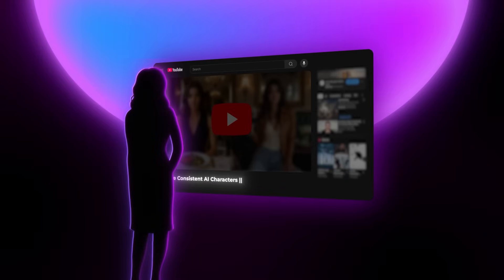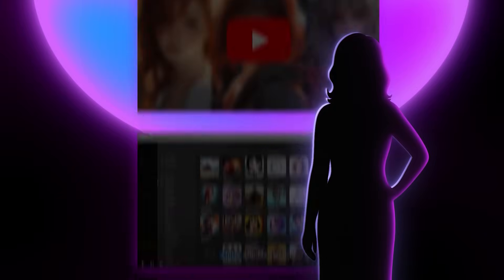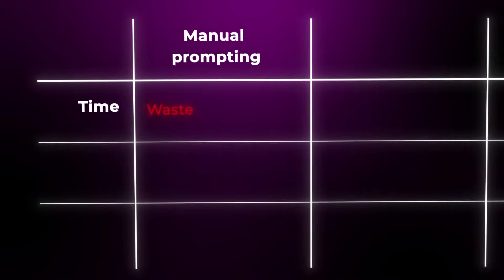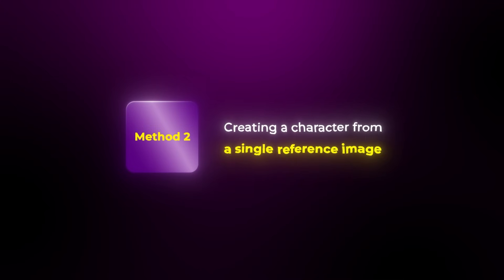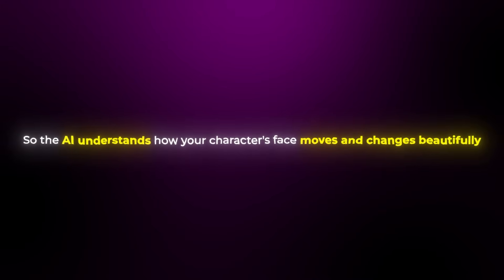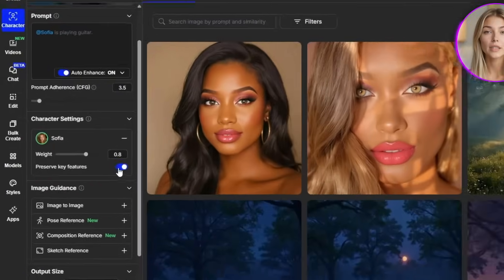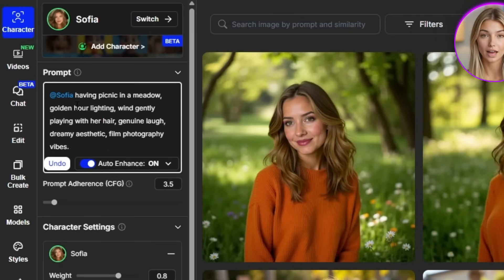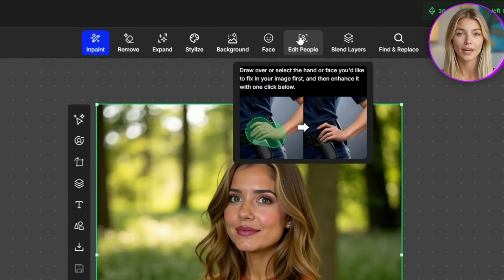How I Make Perfectly Consistent AI Characters - Full Course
This is the only video you ever need to watch about making consistent ai characters, you're welcome!

If you ever struggle with consistent characters, don't worry, that time is over as in this complete consistent character guide.. I'll teach you everything there is when it comes to consistent ai characters, how to make them, how to keep them the same in all scenes, and all things you didn't even think about.

work with me: isa (at) mediaflow.group